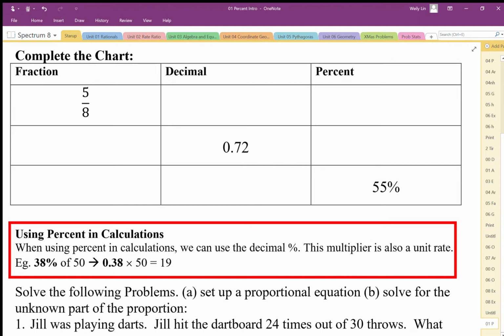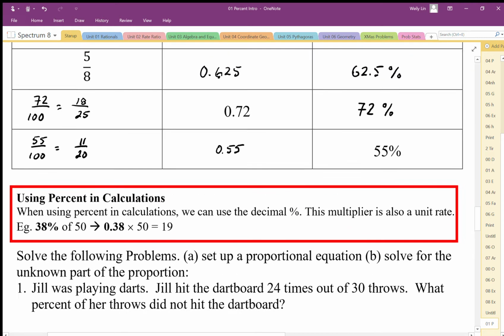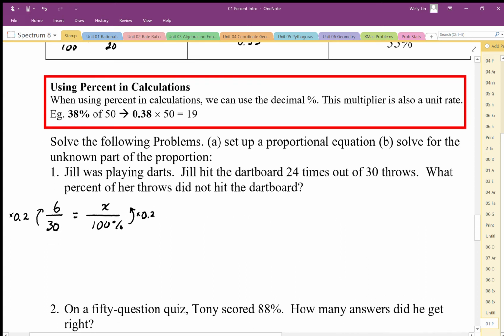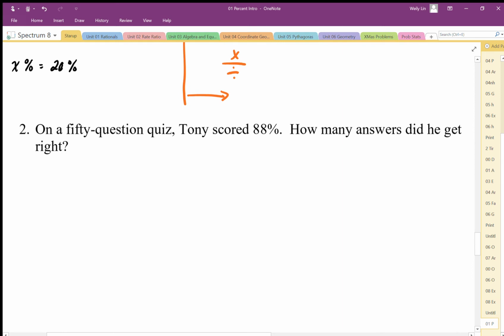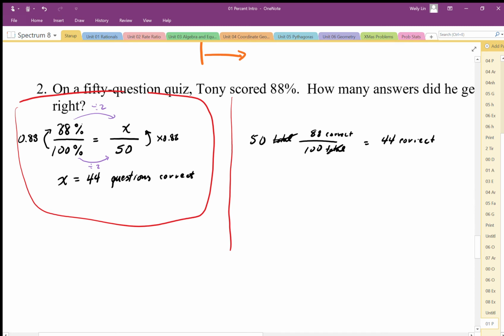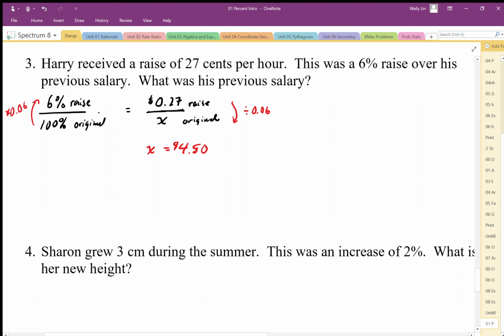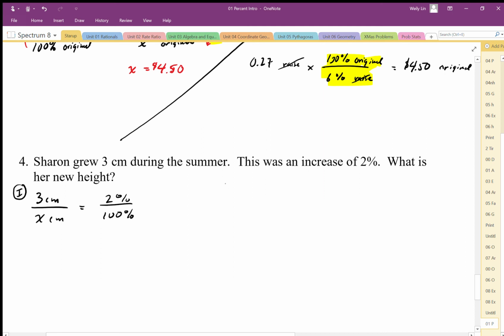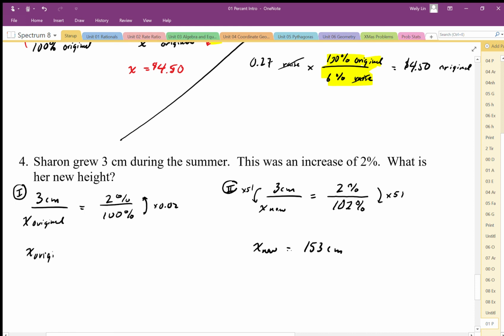01 Percent Intro Part3